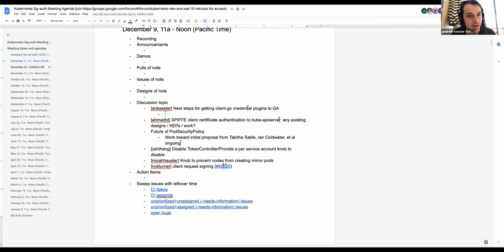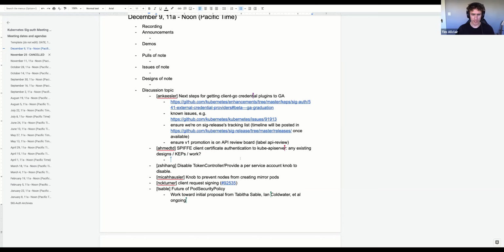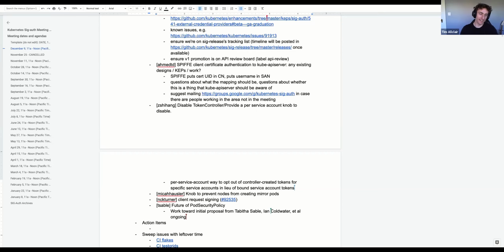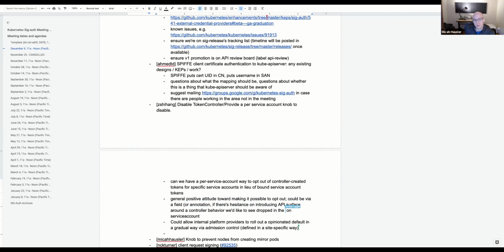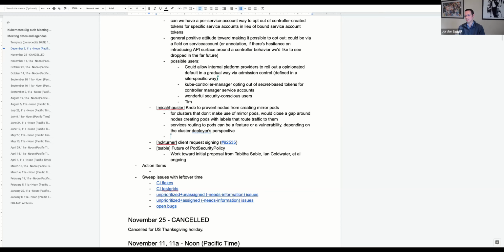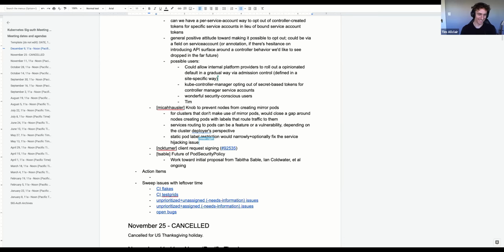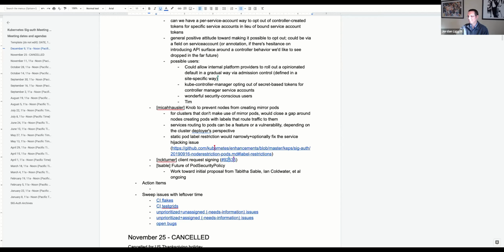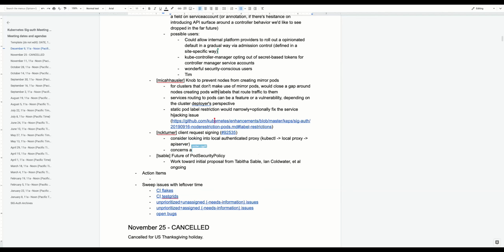sig-auth bi-weekly meeting for 20201209